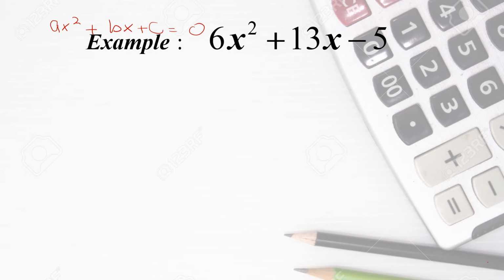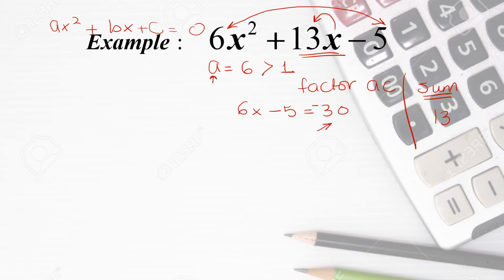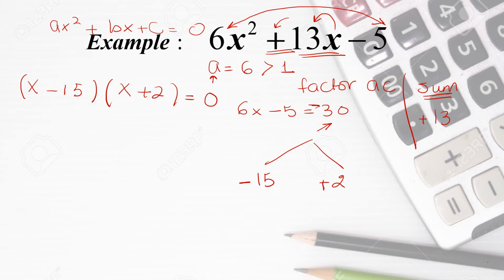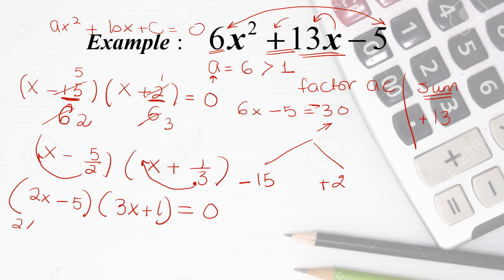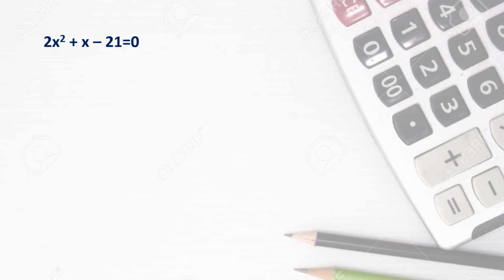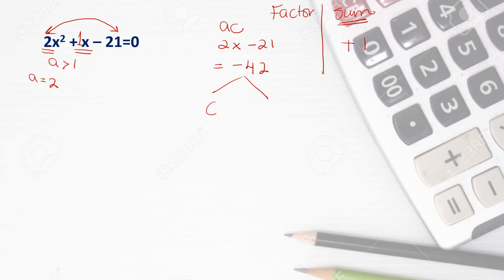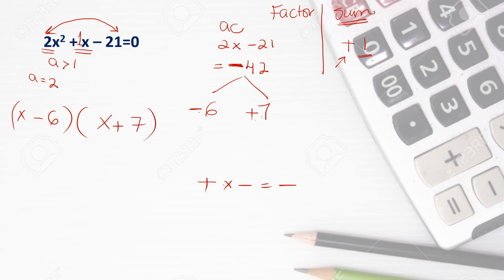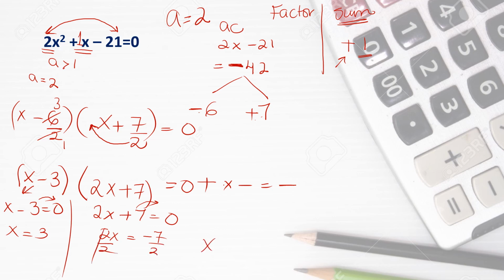Factoring trinomials when a is greater than 1 part 3